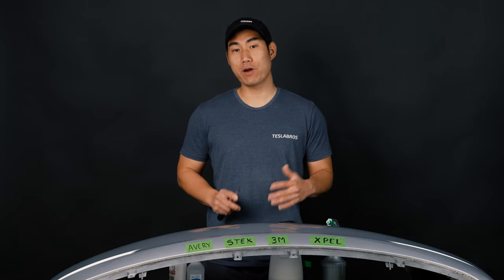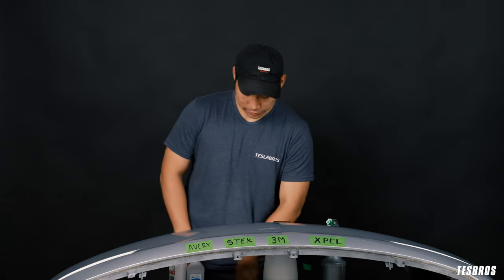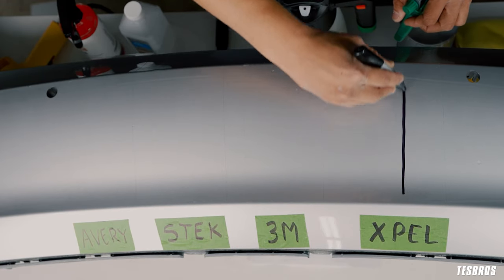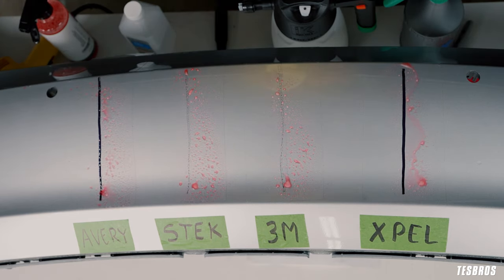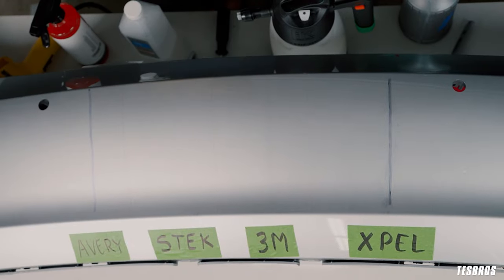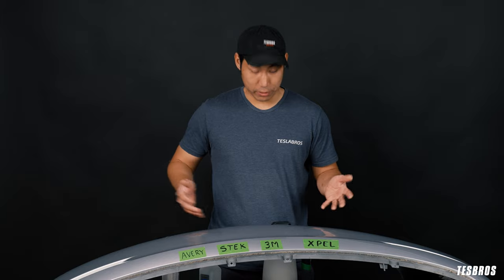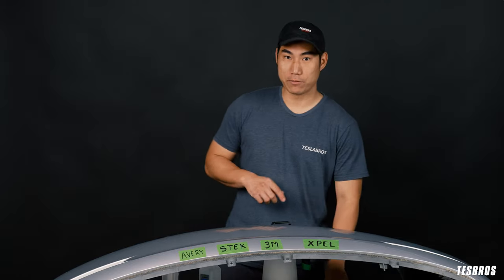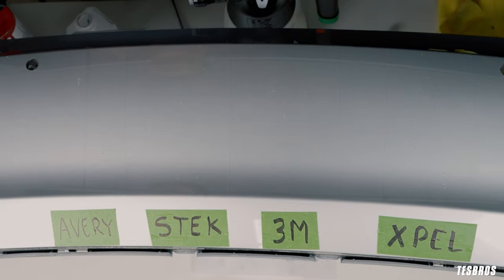Which PPF Brand Should You Get For Your Tesla? Durability Test - Part 1 - TESBROS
With so many brands out there, it might be hard to decide which PPF is right for you. So, here's a demonstration where we test the durability of XPEL Ultimate Plus, 3M Scotchgard Pro, STEK DYNOshield, and Avery Dennison Supreme Defense - just a few top competitors in the market - to try to help you out. Here, I tested these brands on my old Tesla rear bumper, so you shouldn't have any doubts about me going too easy on it!

0:00 The brands and their features
01:47 Sharpie test
05:41 Screwdriver test
06:41 Key test
07:14 Metal brush test
09:08 Results